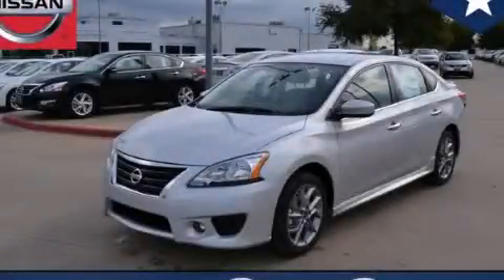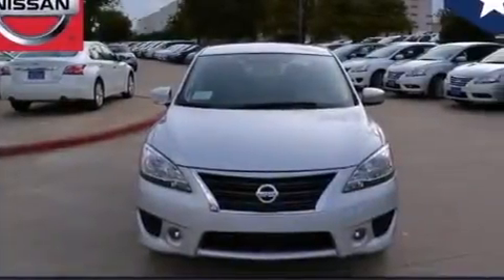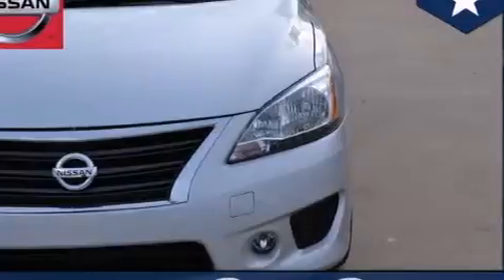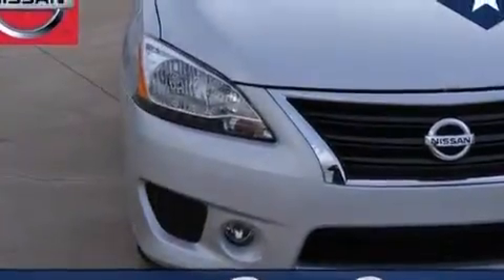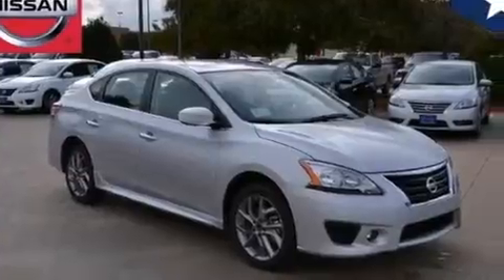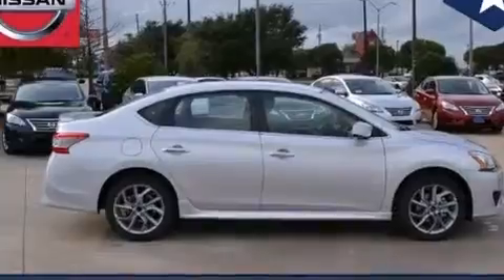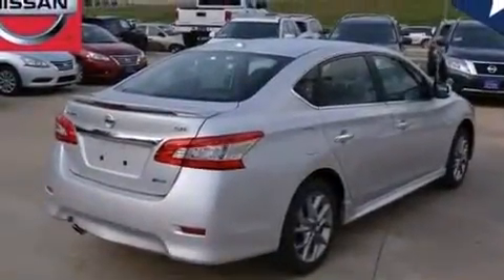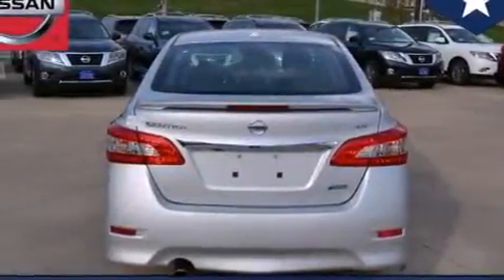2013 Nissan Sentra Fort Worth TX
We've been honored to serve the Dallas TX area , we promise that your experience at our dealership will exceed your expectations ! Year : 2013 Make : Nissan Model : Sentra Engine : 1.8L DOHC 16-Valve I4 Engine Trans . : - Exterior : Silver Interior : Black Clay Cooley - Nissan 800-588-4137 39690 LBJ FREEWAY Dallas , TX 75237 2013 Nissan Sentra Dallas TX